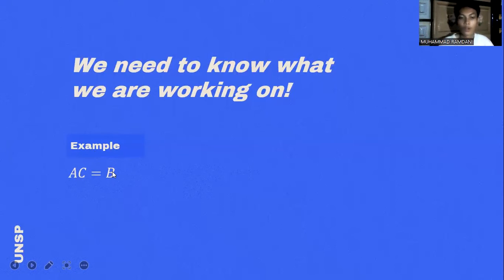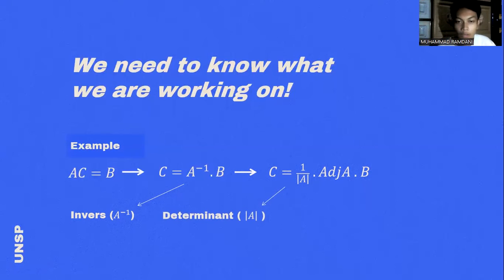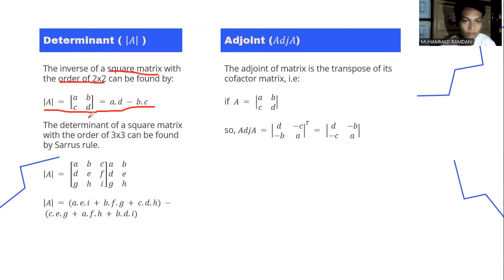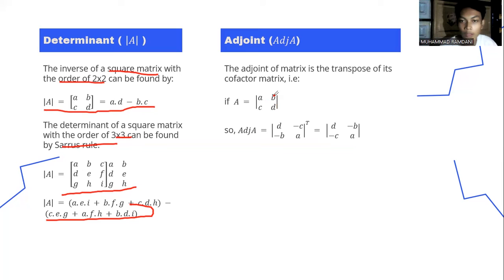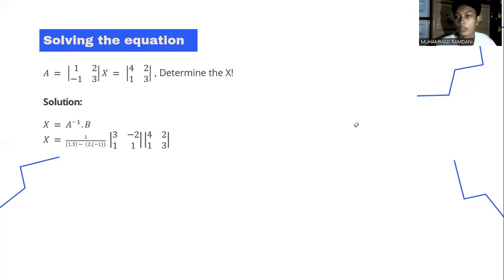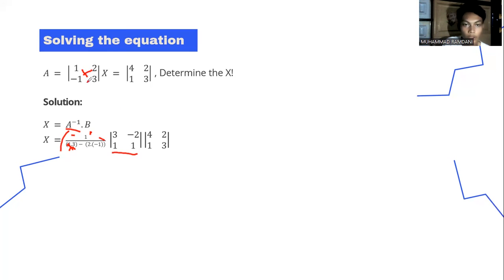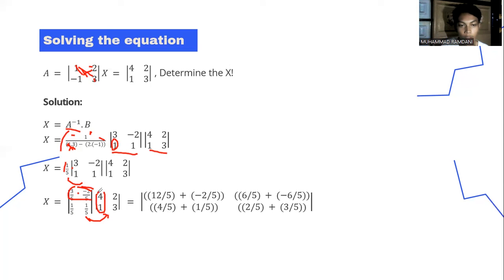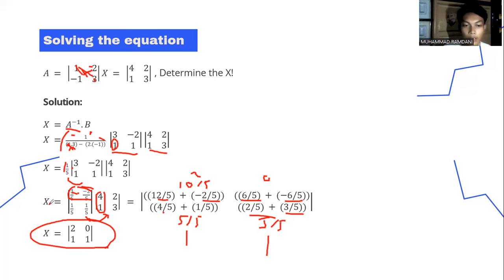TASK4_20220050088_Muhammad Ramdani | Explanation of the example of Matrix Division Operation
Name: Muhammad Ramdani
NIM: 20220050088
Task: 4
Class: SI22I